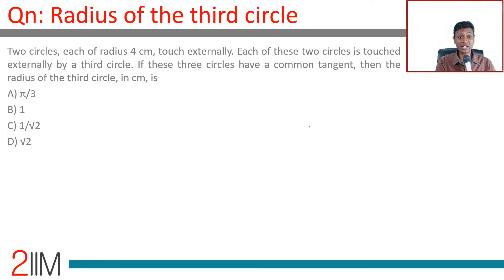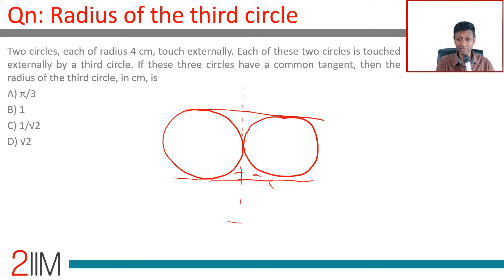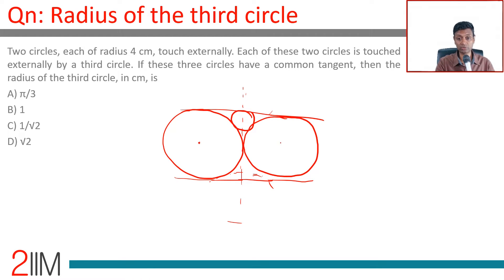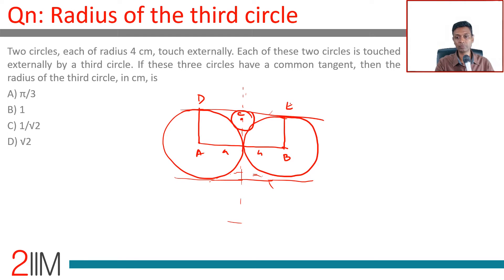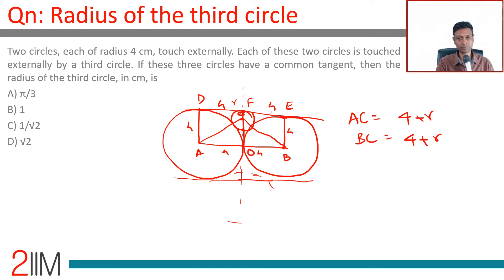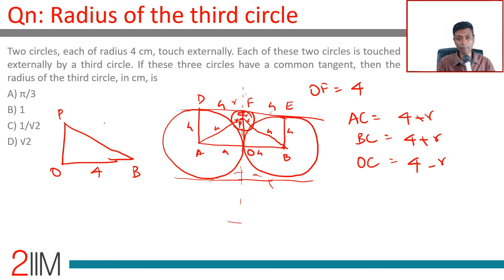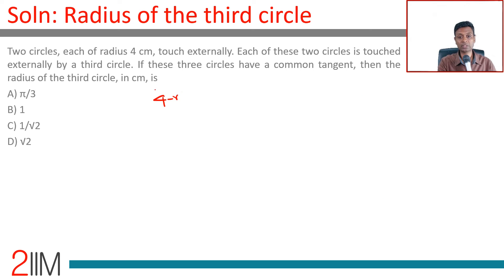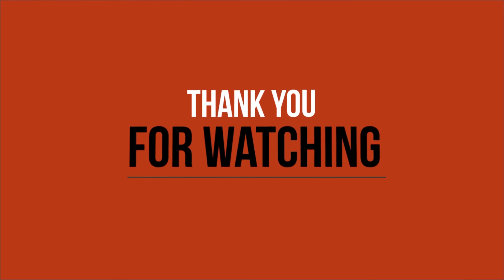CAT 2019 Slot 2 Solutions Quantitative Aptitude | Radius of the third circle | Question and Answer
Two circles, each of radius 4 cm, touch externally. Each of these two circles is touched externally by a third circle. If these three circles have a common tangent, then the radius of the third circle, in cm, is
A) π/3
B) 1
C) 1/√2
D) √2

Why should you start your CAT preparation now